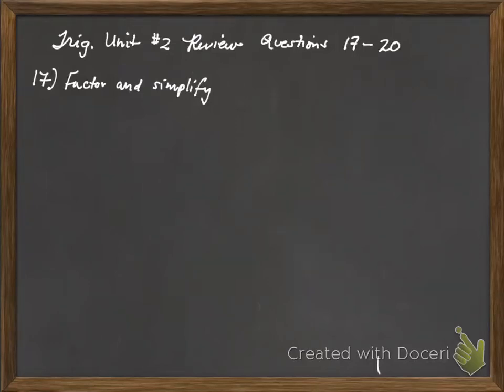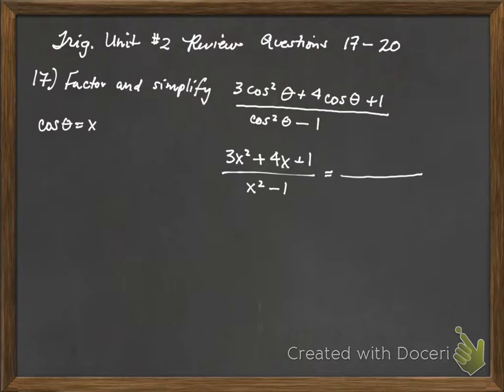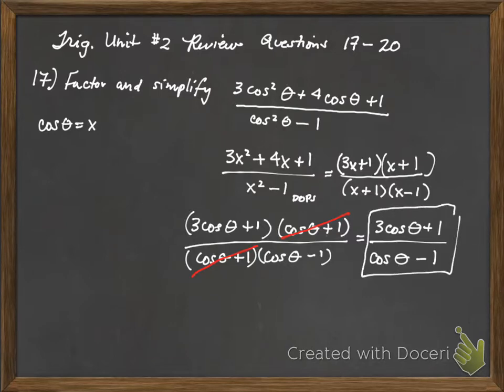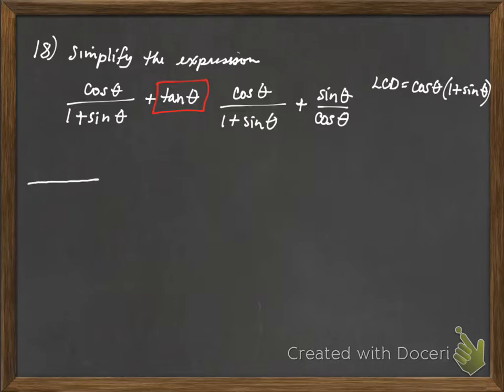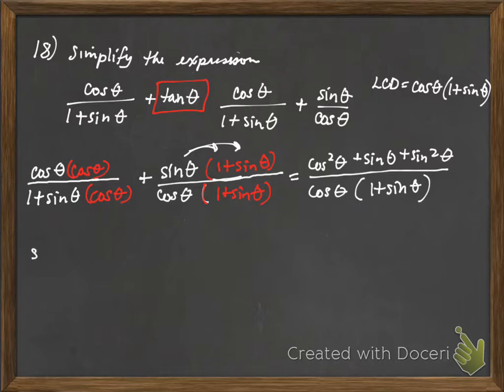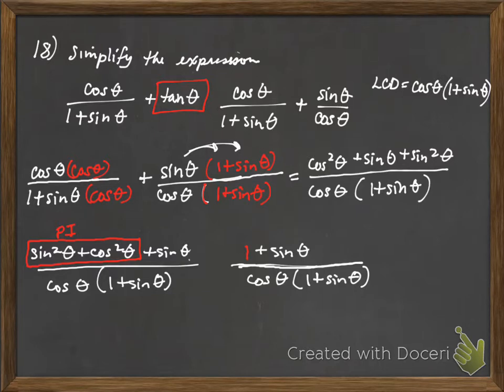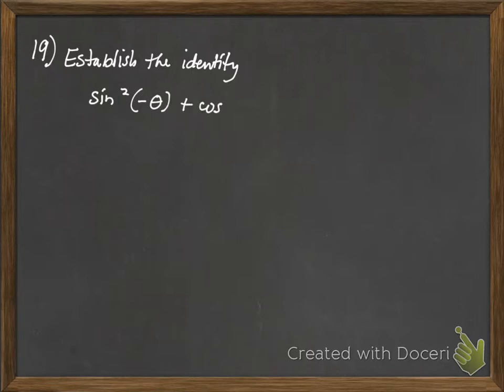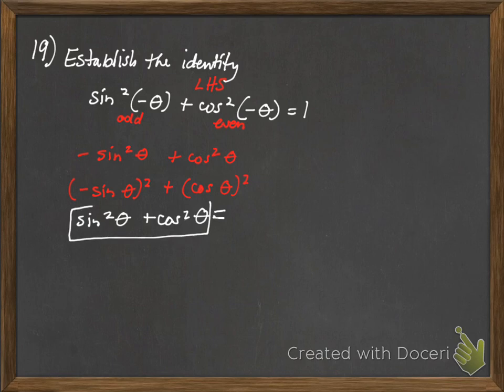Trig Unit 2 Review 17 -19